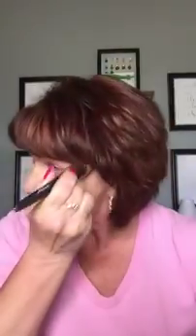Wake up to Makeup with Me Series! #2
Concealer and foundation application with Younique products.